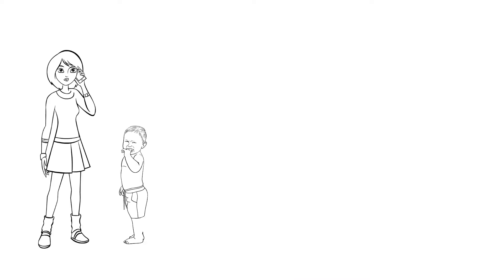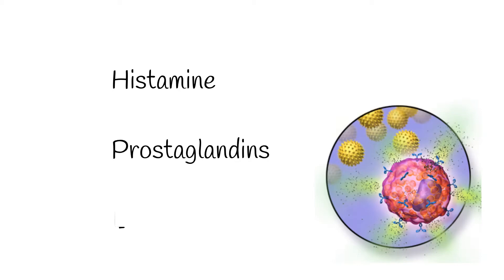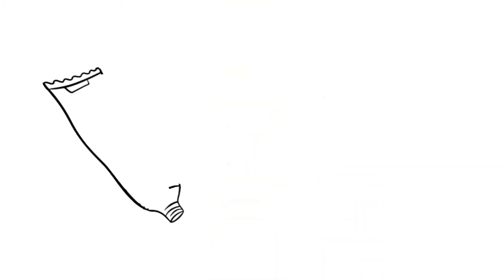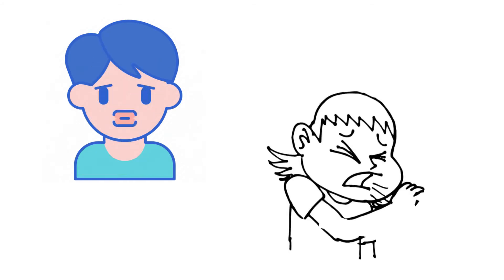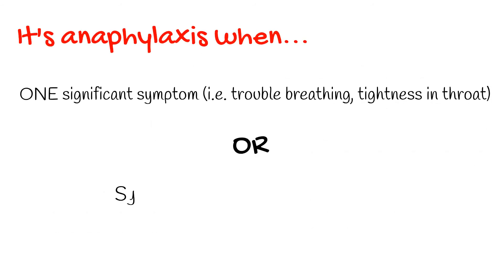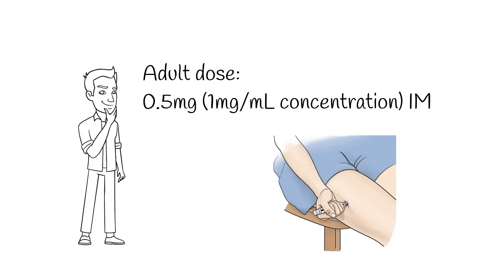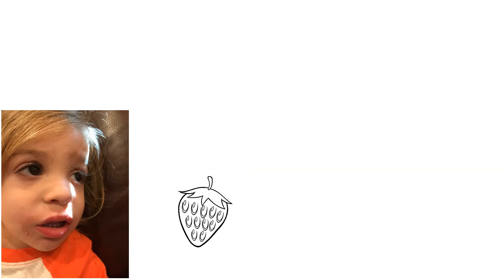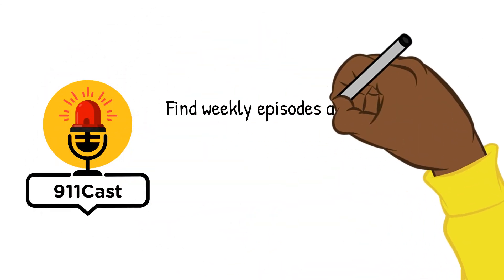Identifying and Treating Anaphylaxis (Animated LA County Edition) - 911cast EMS Podcast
EMS providers commonly miss early anaphylaxis resulting in delayed care that can have dire consequences. This video version of 911cast Episode 2 - Anaphylaxis Adventures is designed to help EMTs and Paramedics better understand and identify severe allergic reactions and anaphylaxis with an emphasis on early epinephrine administration.

Listen to more episodes of 911cast: The 10-Minute EMS Podcast or on your favorite podcast appl